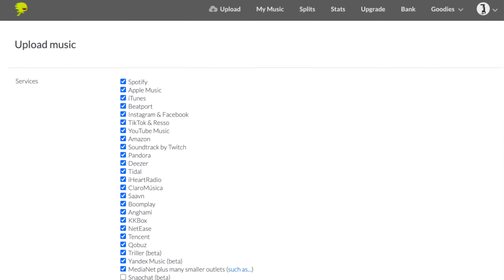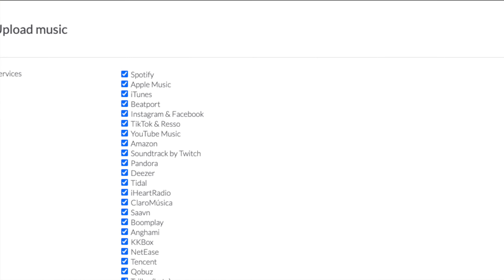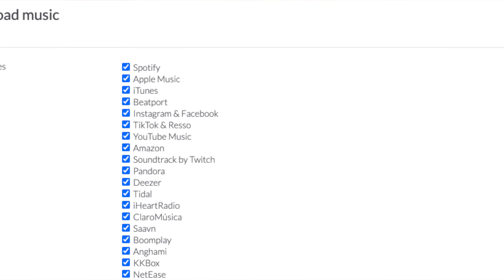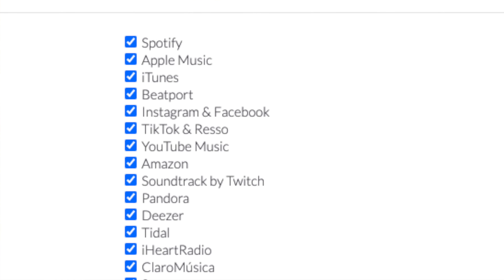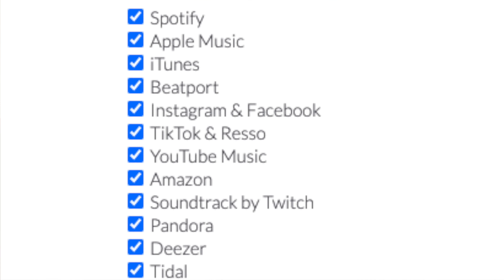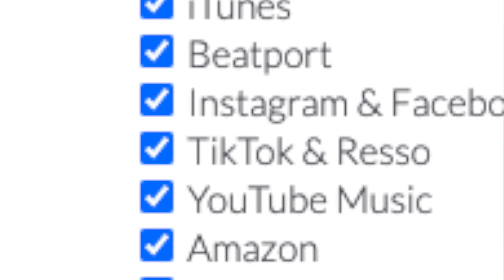How to Get Your Music on Tiktok Tutorial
Here's a quick How to Get Your Music on Tiktok Tutorial (it's also technically a TikTok DistroKid tutorial...hint hint...)